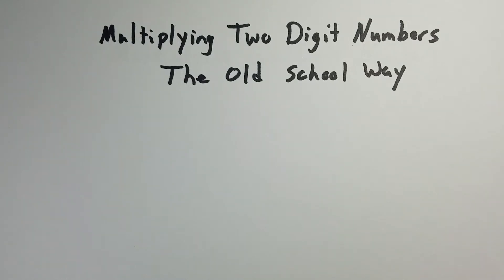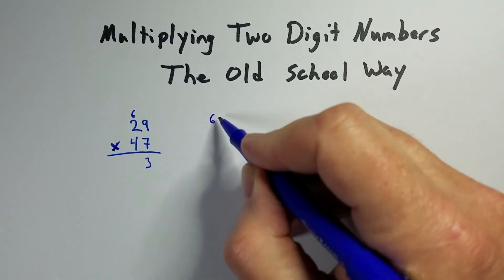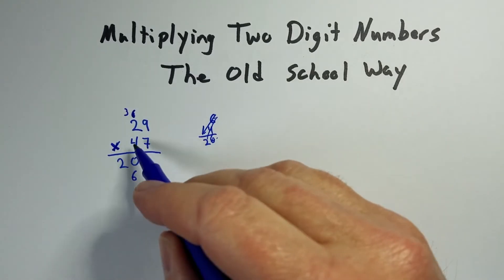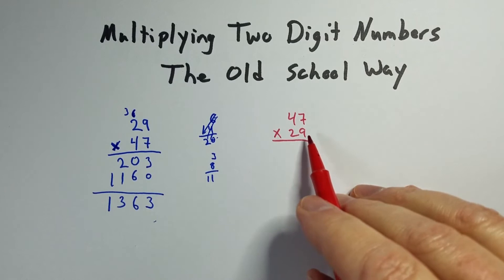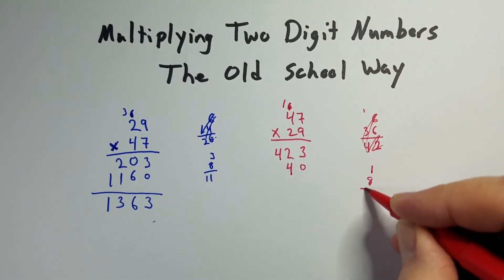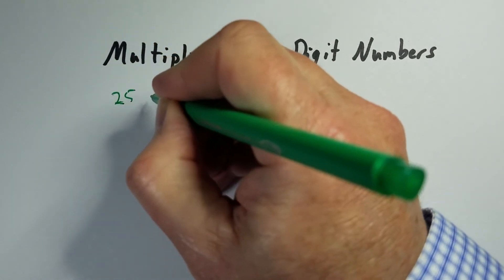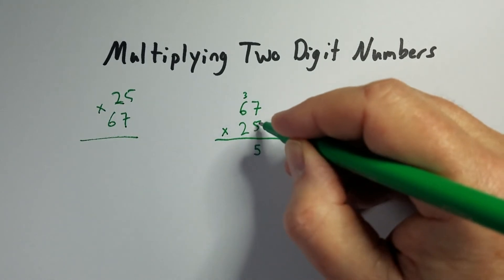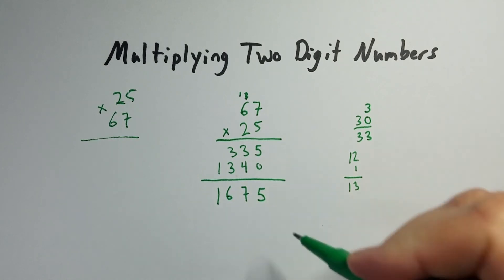Multiplying 2 Digit Numbers The Old School Way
There have been many "New" ways to do multiplication being taught in schools.  This video does not do any of those.  This video demonstrates how to multiply 2, two-digit numbers the "Old School Way".  This is how we did it back in the day before we were allowed to use calculators. Enjoy.